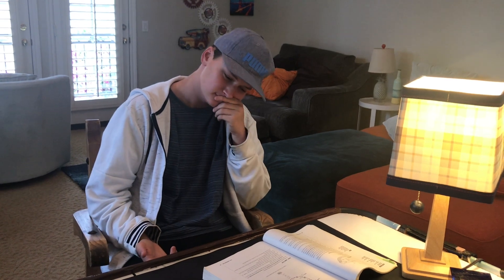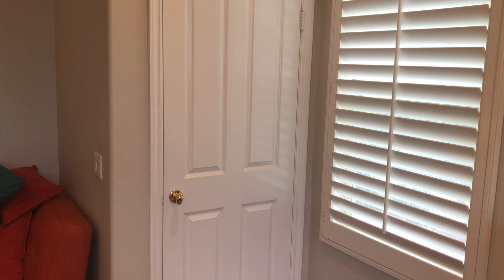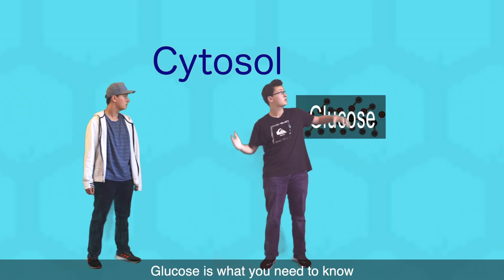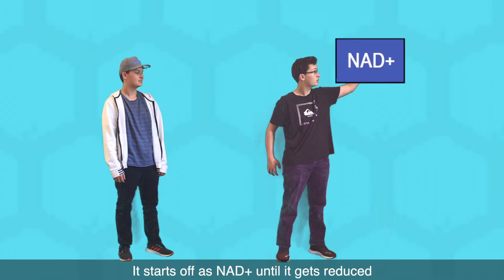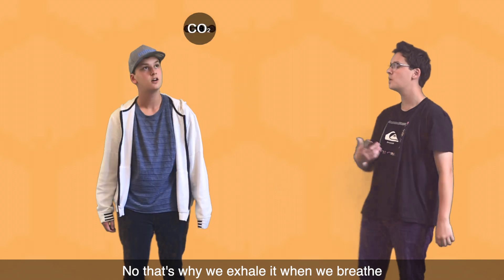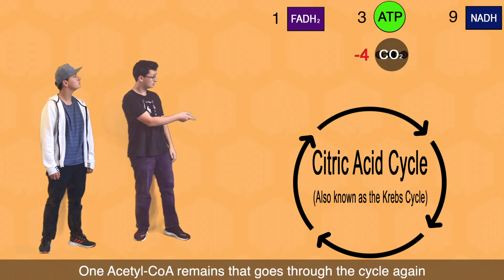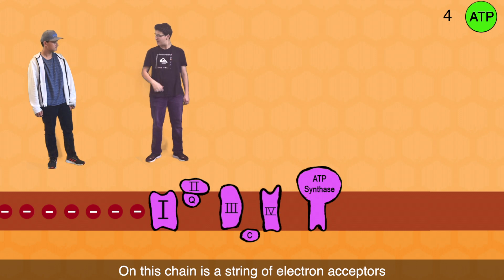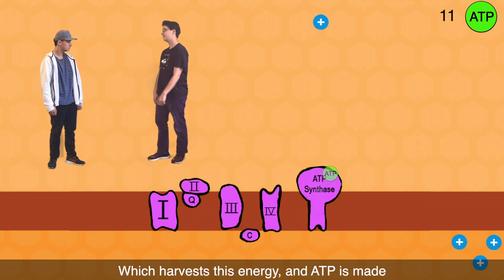Breakthrough Cellular Respiration Jakob Dubin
Jakob Dubin Breakthrough Challenge Khan Academy Cellular Respiration